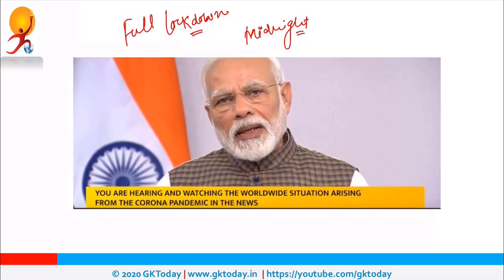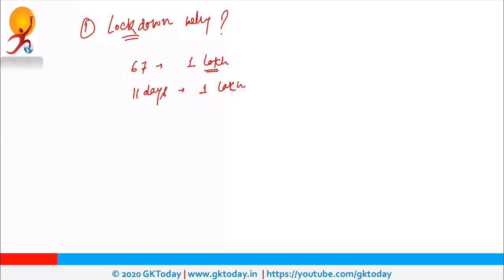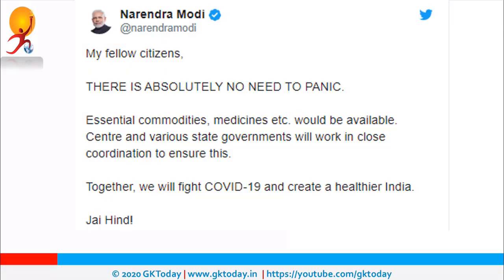21 Days Lockdown | Highlights of Speech of PM Modi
This video was reuploaded due to technical glitch. It will be helpful for answering these questions
PM Speech on lockdown,
What is lockdown?
21 days lockdown in India,
lockdown due to corona,
Essential items in lockdown,
15000 crore fund in lockdown,
Covid-19 Economic Response Task Force,
lockdown meaning,
Coronavirus lockdown,Cornavirus Outbreak,
Coroanvirus Aid Package,
Coronavirus, Coronavirus Aid,
Coronavirus In India, Coronavirus Pandemic,
COVID-19, COVID-19 Pandemic, India, India 21 Day Lockdown,
India Lockdown, Janata Curfew, Janata Curfew Today,
Lockdown, Modi, Narendra Modi, Narendra Modi Address,
Narendra Modi On Coronavirus,Public Healthcare,